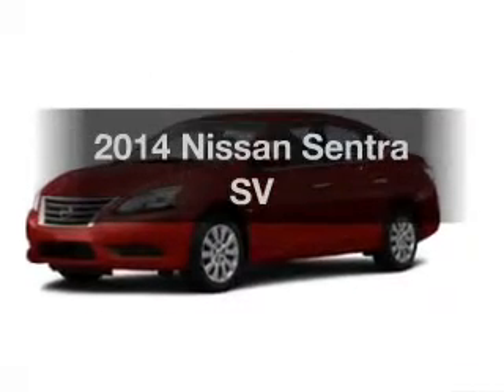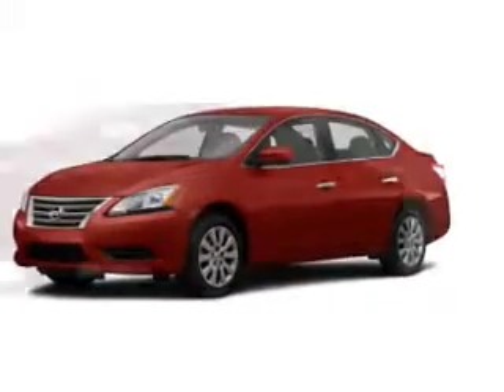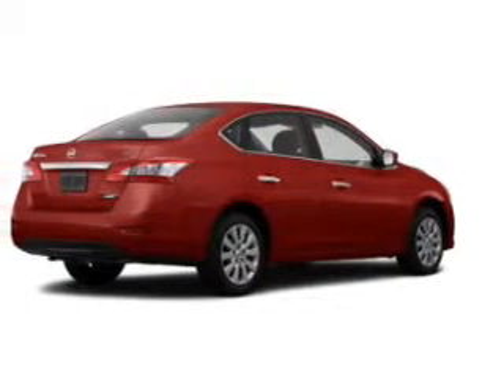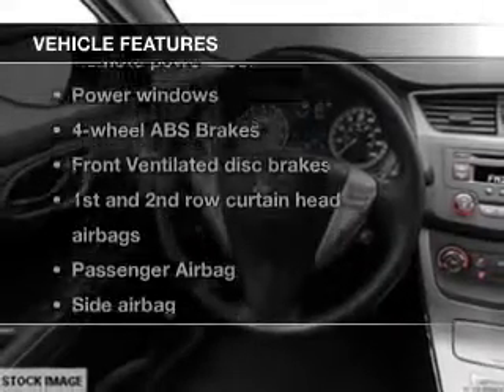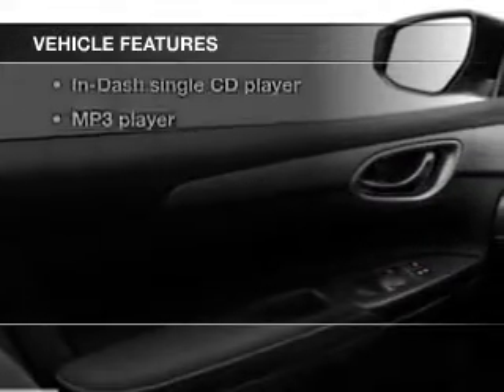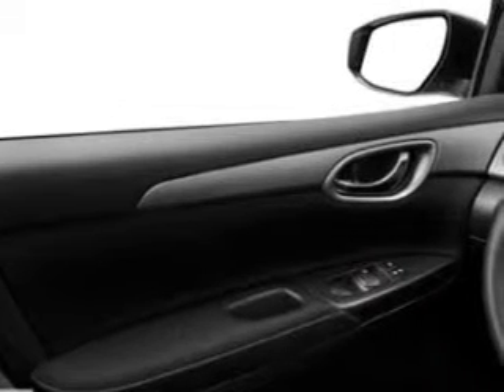2014 Nissan Sentra - North Augusta SC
Year: 2014
Make: Nissan
Model: Sentra
Trim: SV
Engine: 1.8 liter inline 4 cylinder 16 valve MPFI DOHC
Transmission: Automatic CVT
Color: Red
Mileage: 0
Address:
5590 Jefferson Davis Hwy